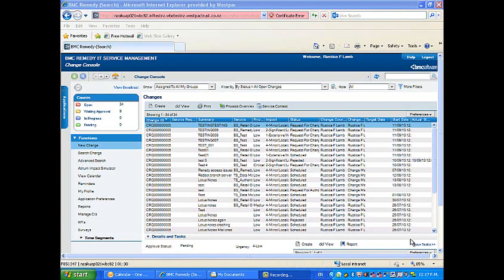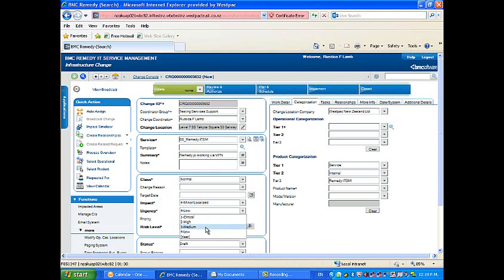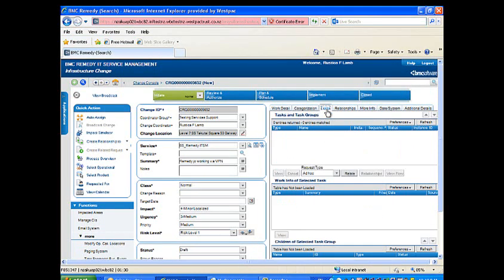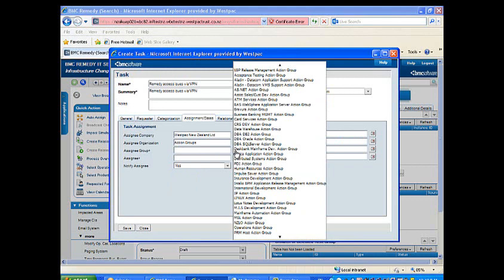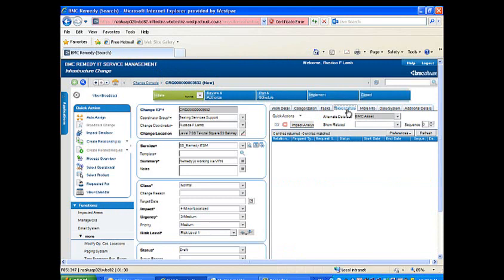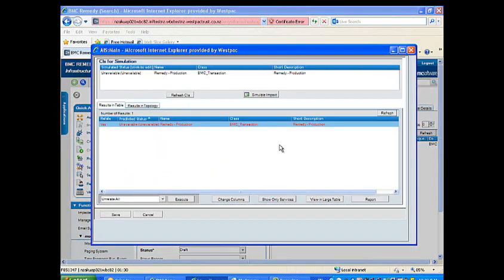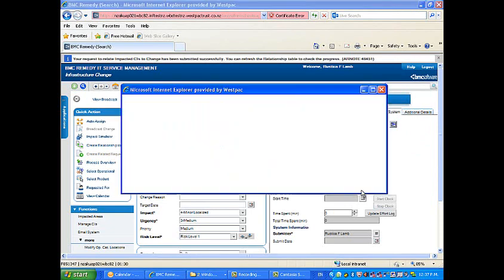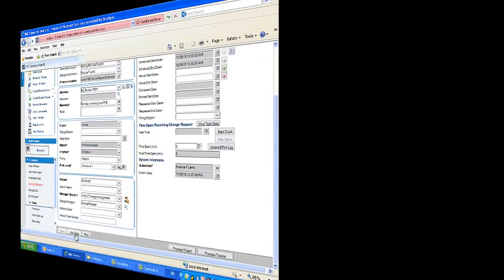Create a Change Request in Remedy 8.1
Creating a Change Request is simple, however, there are multiple steps to complete one successfully, so that it is not rejected. Follow this video to to see how.